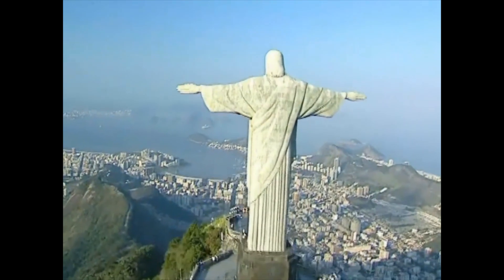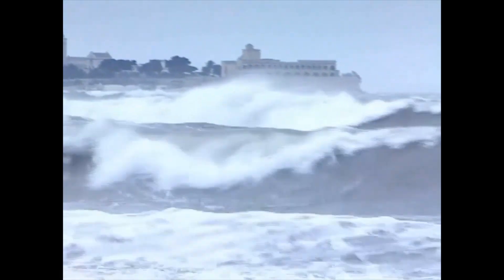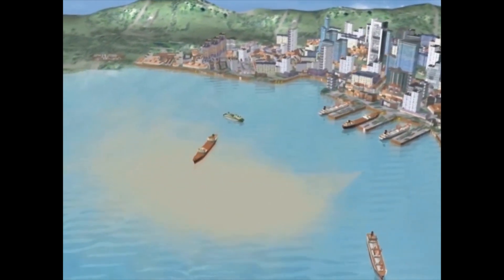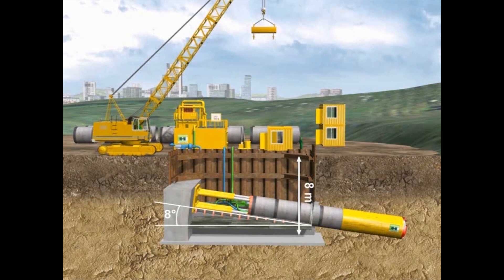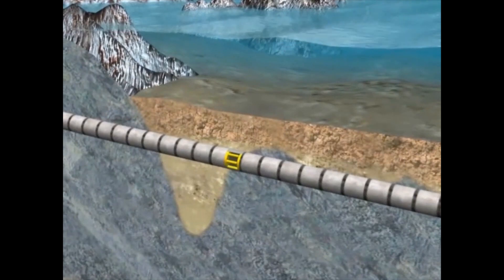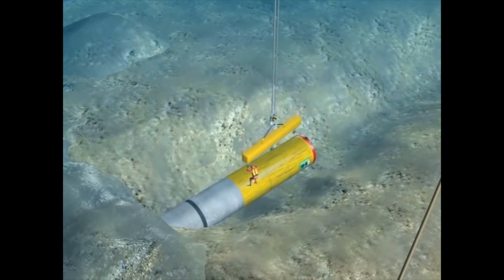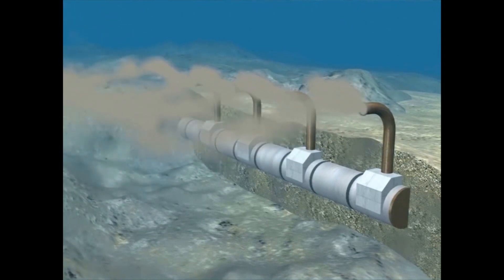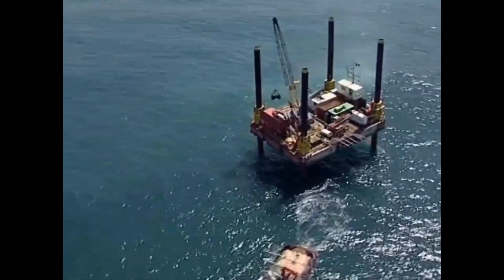Sea Outfall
Safe and fast tunnelling beneath rivers, lakes or the sea